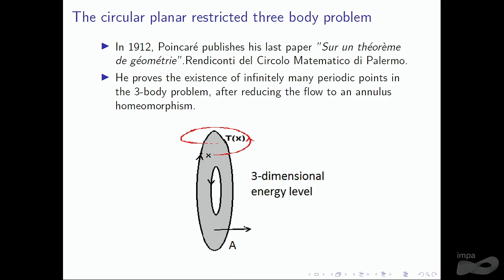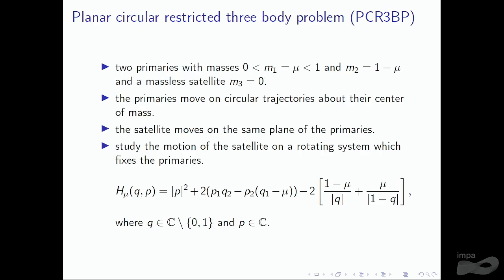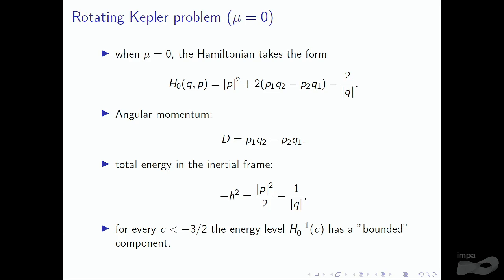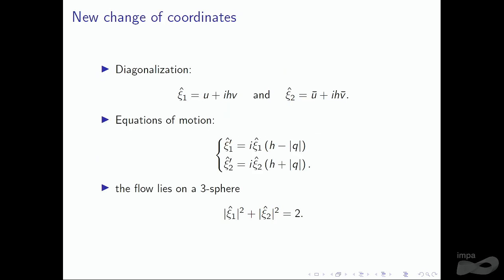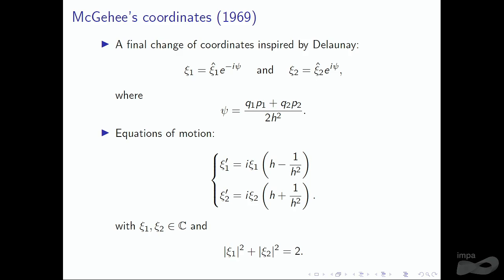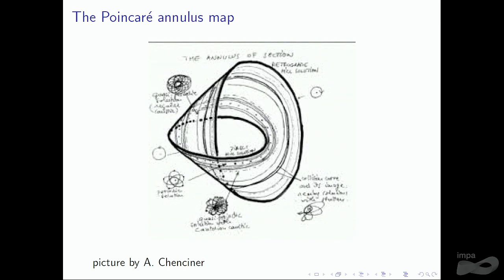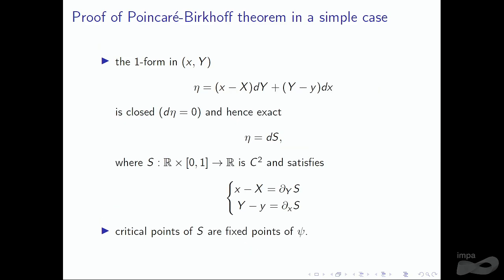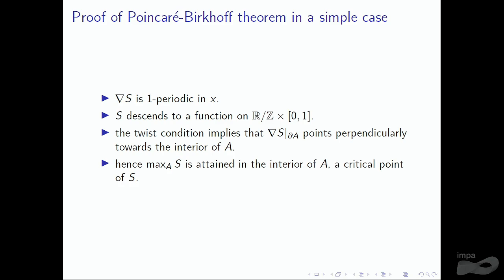Mini-course: Symplectic Topology and Celestial Mechanics - Pedro Salomão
Speaker: Pedro Salomão

Syllabus
- Hamiltonian Dynamics, Symplectic, Hamiltonian and Contact manifolds
- Symmetries and Noether's Theorem
- The Kepler Problem and its symmetries
- Time-dependent transformations
- The restricted three-body Problem in intertial and rotating coordinate systems
- Lagrange Points
- Hill's lunar Problem
- The direct and retrograde periodic orbits (existence of the retrograde via shooting according to Birkhoff)
- Periodic orbits of the rotating Kepler Problem
- Levi-Civita and Moser Regularization of the restricted three-body Problem
- Birkhoff's conjecture about existence of a disklike global surface of section bounded by the retrograde
- Brouwer's fixed point theorem and existence of direct orbits
- Annulus-like global surfaces of section and the Poincaré-Birkhoff theorem